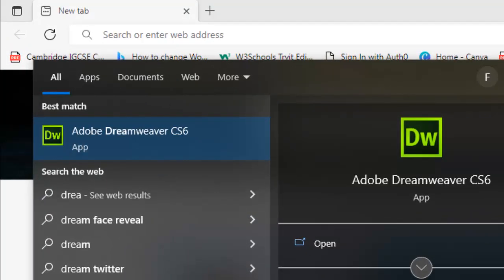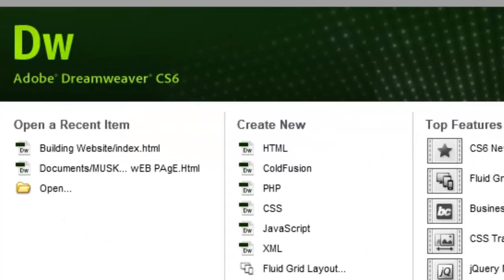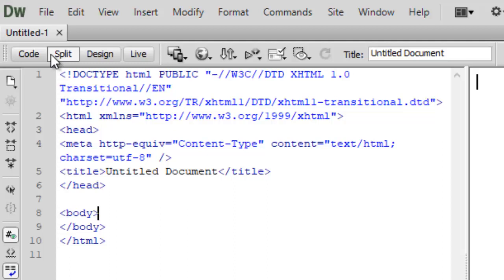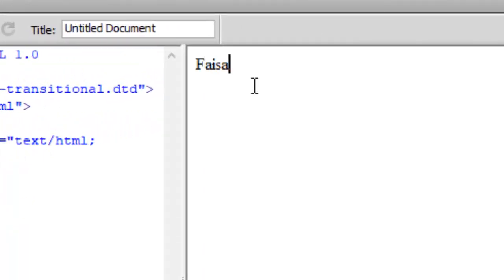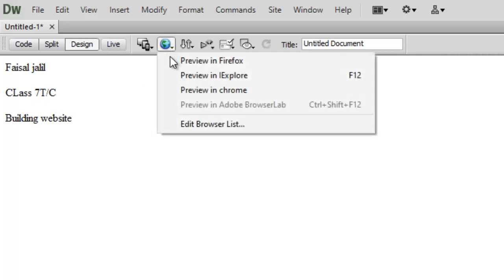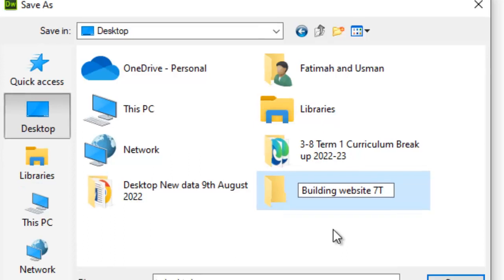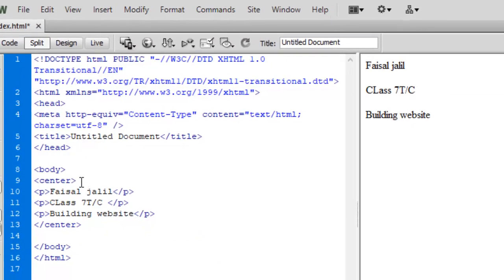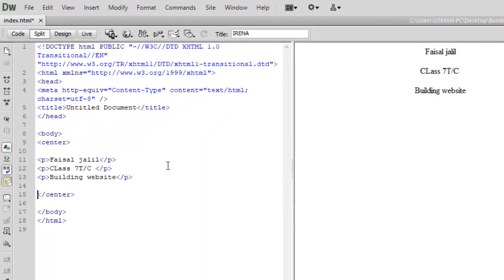How to write your first script using dream weaver part 1 | Building website | Web Page |DreamWeaver